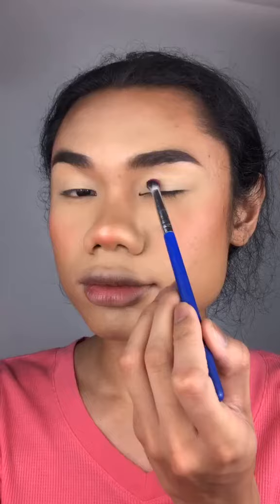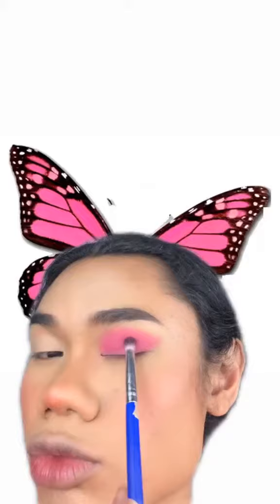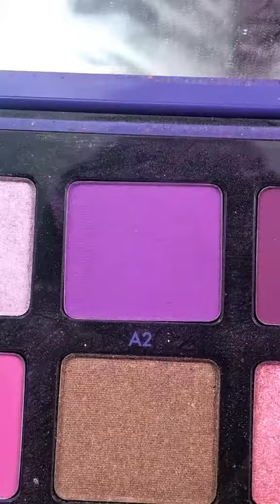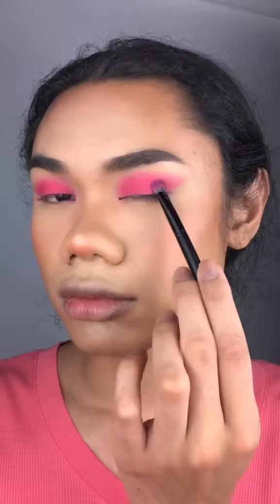Bugs are creeping me out